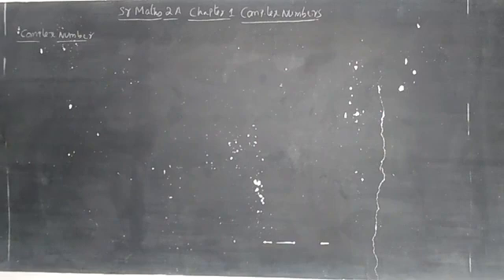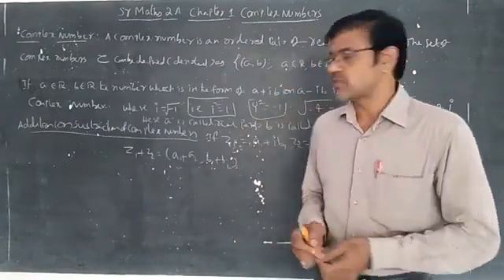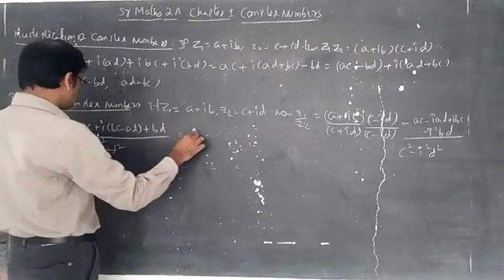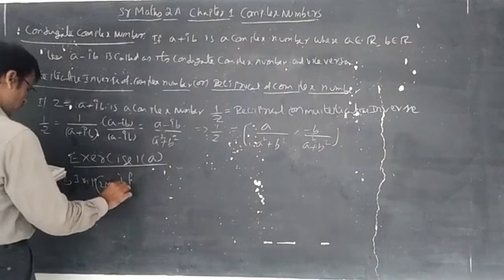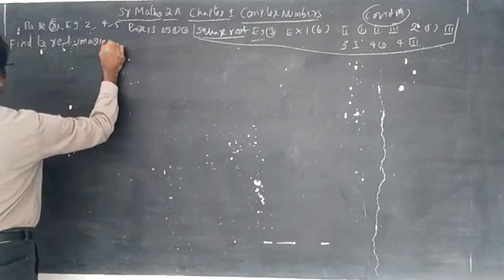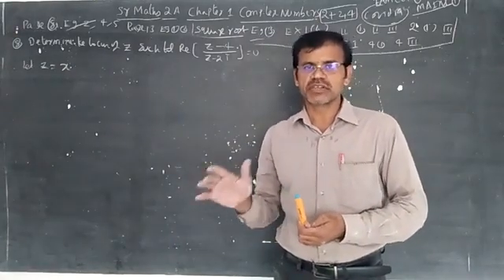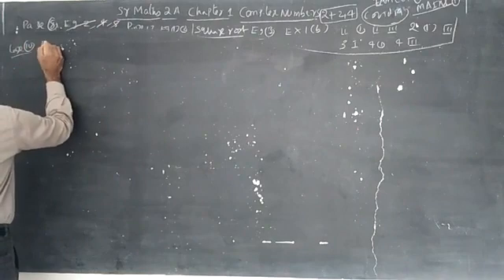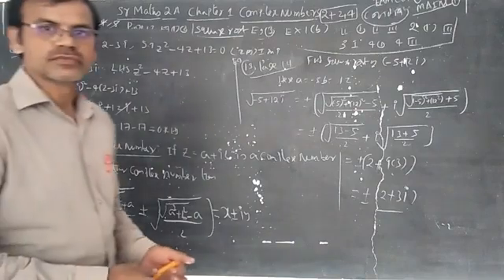Day 29 Sr IIT JEE Maths 2A Complex Numbers Theory Concept Ex 1A VID20200905092437 36